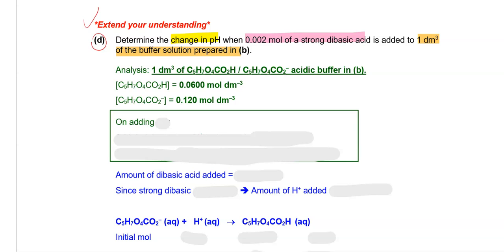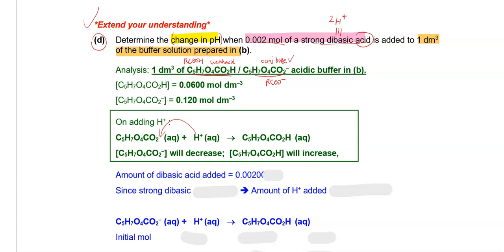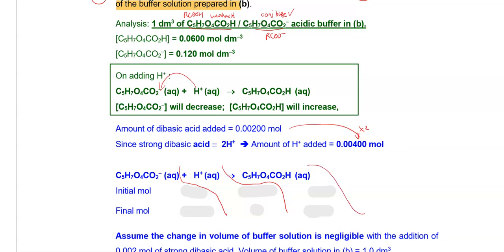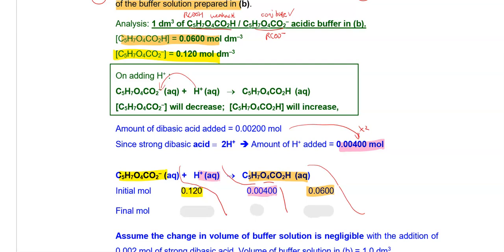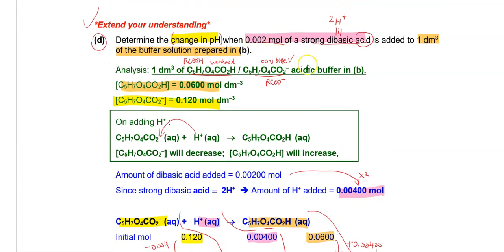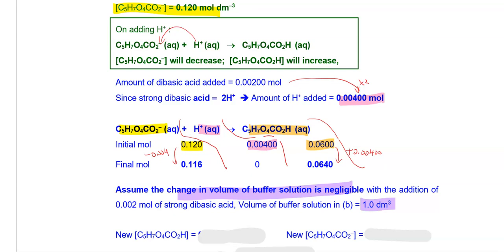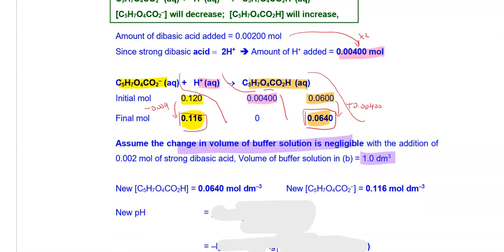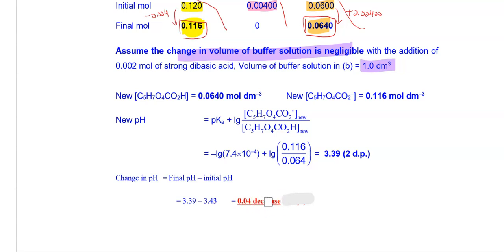2025 JC1 H2 Chemistry - Acid-Base Equilibria Tutorial - Qn 5(d) Additional Practice